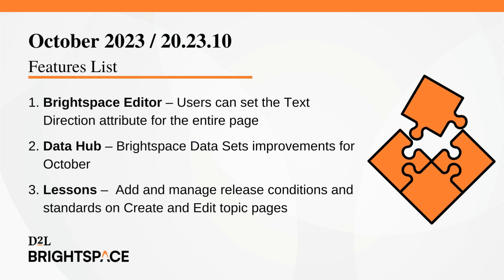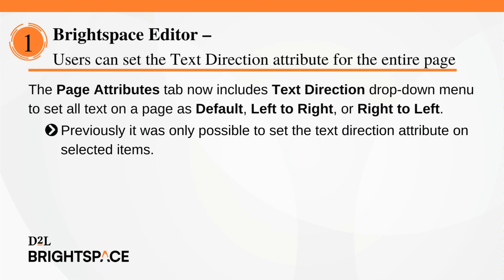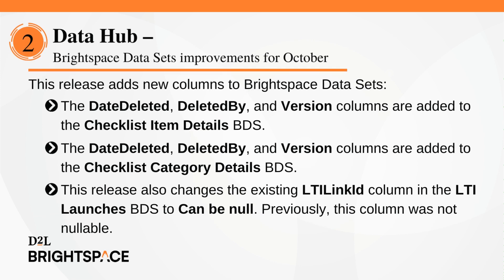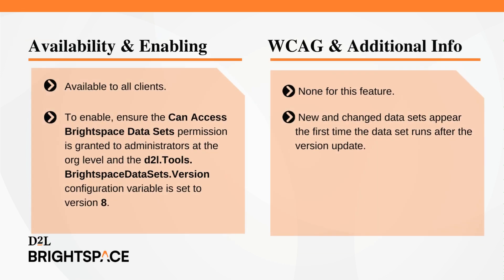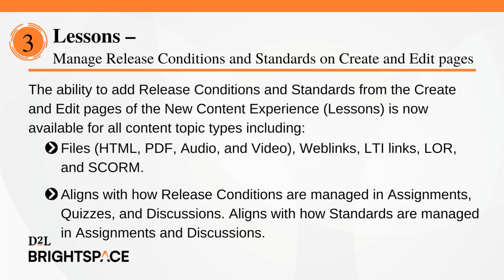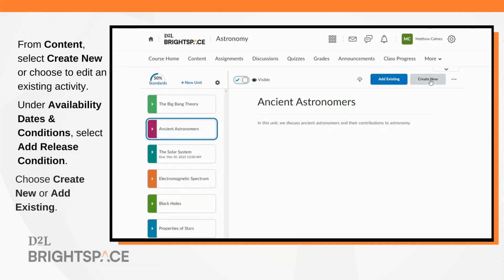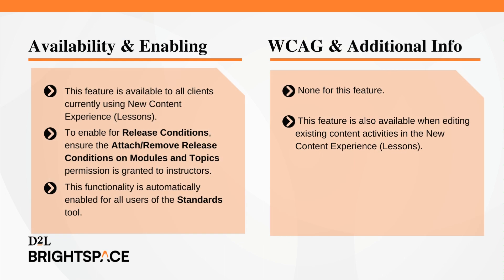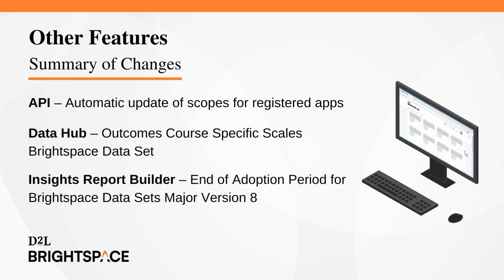October 2023/20.23.10 Release Highlights Video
This video highlights some of the new and updated features of Brightspace 20.23.10. The full list of features can be found in the October 2023/20.23.10 Release Notes on Brightspace Community.

00:05 - Introduction
00:22 - Features List
00:59 - Brightspace Editor – Users can set the Text Direction attribute for the entire page
01:46 - Data Hub – Brightspace Data Sets improvements for October
02:58 - Lessons – Manage Release Conditions and Standards on Create and Edit pages
04:55 - Other Features Summary
05:15 - Outro